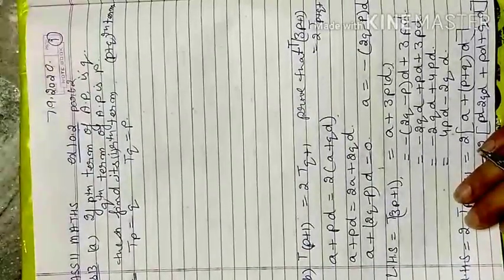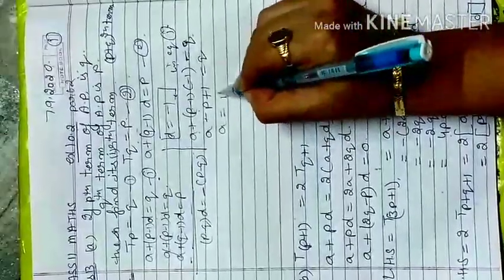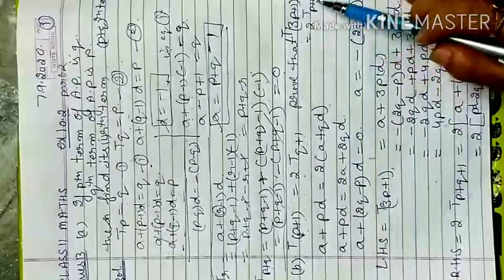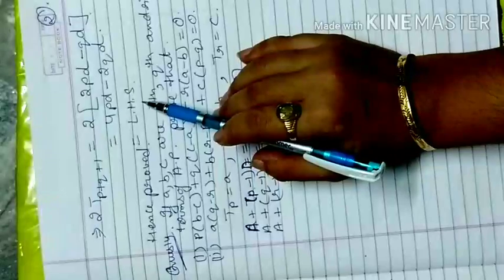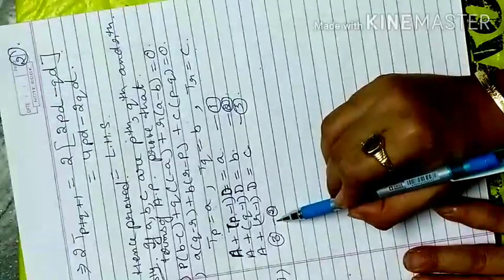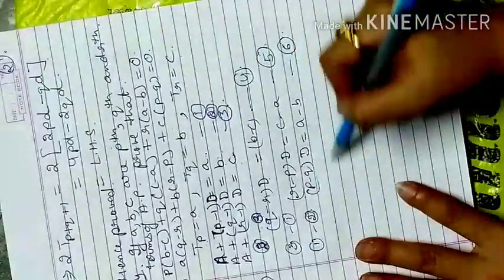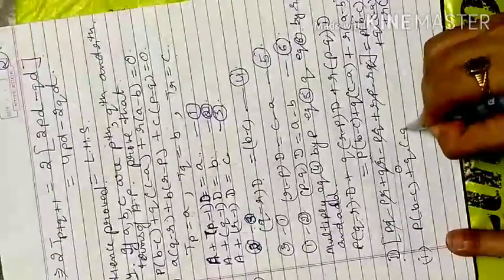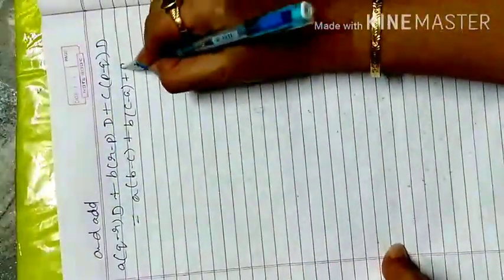Class 11 Commerce Maths ex 10.2 part 2 on 7.9.2020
Sequence and series ex 10.2 part 2